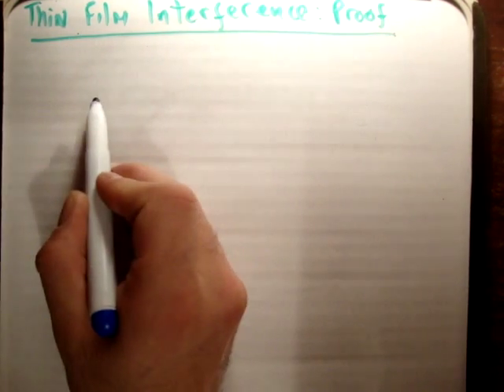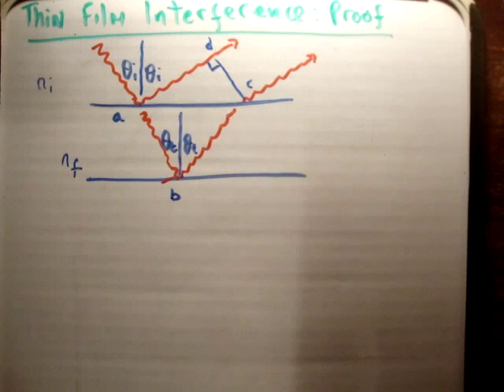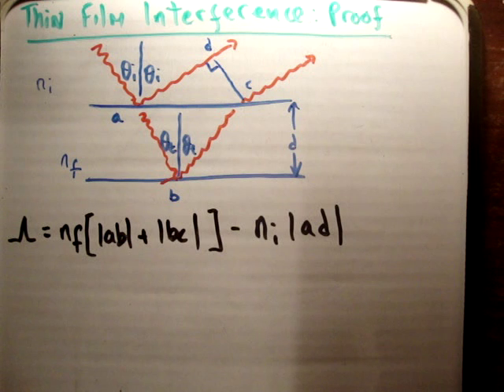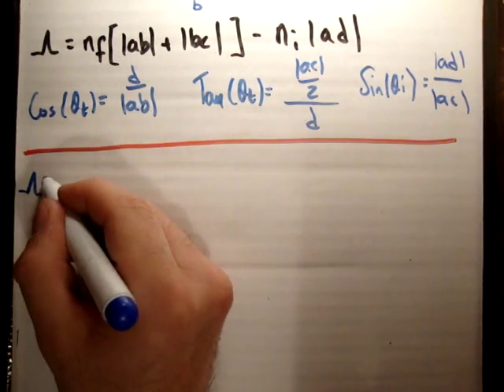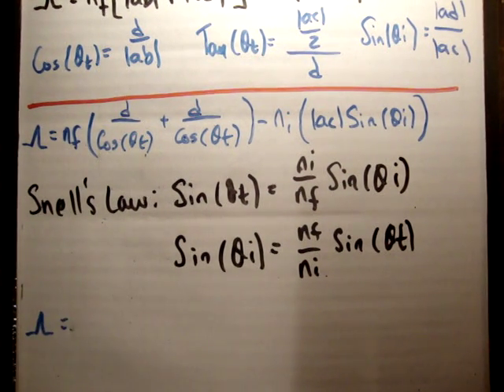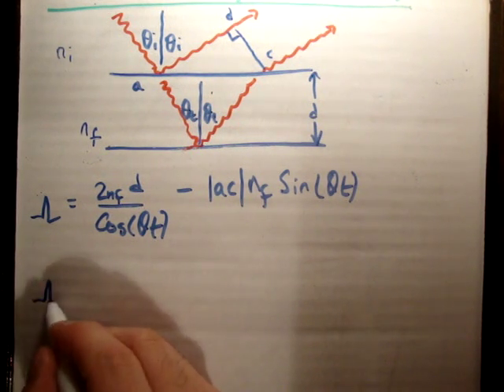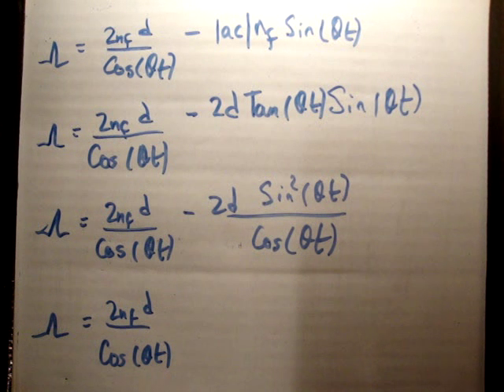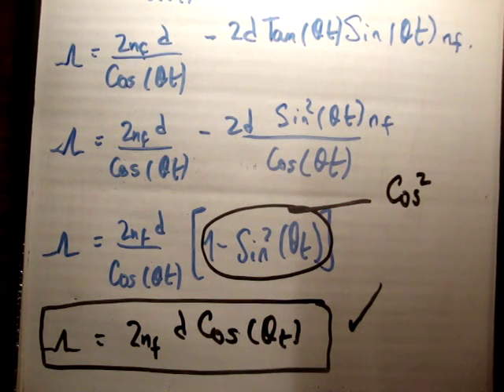EM to Optics 29 : Thin Film Interference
Specifically here, I derive the formula for the optical path difference and the phase difference for a 'wave' of light propagating through a thin film.  This expression can be used for anti reflective coatings. The phase difference is the product of the optical path differene and the wave vector k.